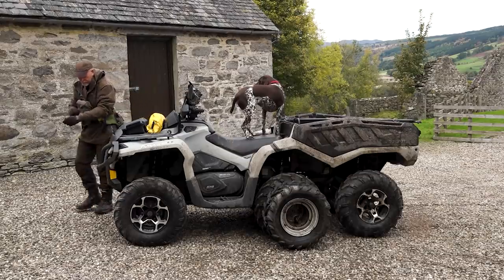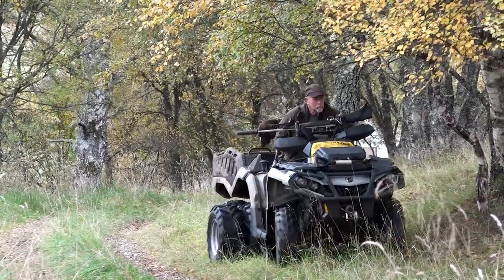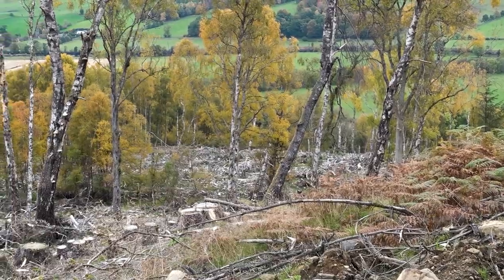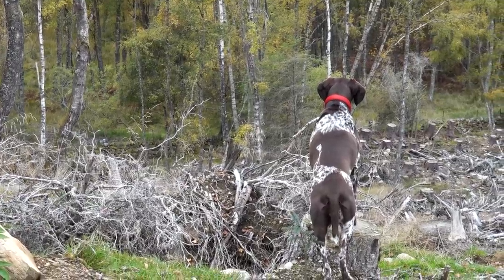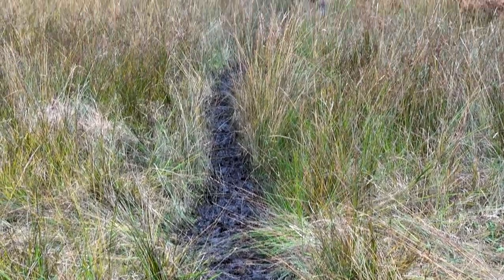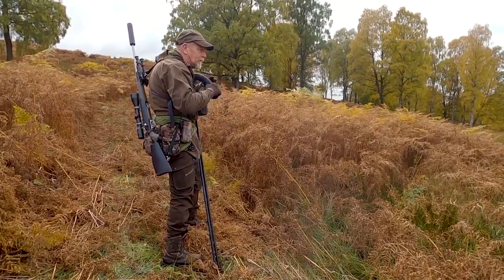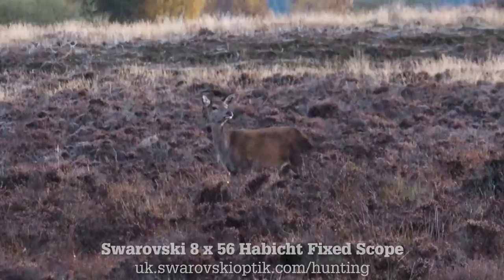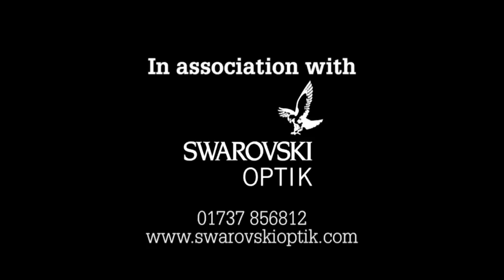The Shooting Show - First Hinds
This week we are on the hill stalking hinds early in the season.

Ordinarily, after the stags rut, I like to leave the hill to rest a while before starting on the hind to allow the deer some recovery time and peace and let the hill settle after what has usually been a busy 2 weeks of stalking – I don’t mind rest myself either! This year things were far from normal, and as some of the deer had taken to moving down overnight into some of the more vulnerable areas of the estate, specifically young trees and arable crops, I needed to start to deter them.

My tactic here was to get into position early and stalk the route they were taking as the came back to lie up out on the hill during the day – hence we were out long before first light to get into a position as they drifted up to perceived safety. We had some late rutting activity still going on in front of us, but these deer were safe today, I wanted the deer coming from the low-lying areas. Almost immediately, we had deer moving and while glassing a group heading out the way, there was a hind clearly limping from what looked to be a front foreleg.  Clearly, she was the target and I allowed other shootable hinds to pass and waited for her. Fortunately, she tagged along the back of the group and presented nicely, falling to a broadside heart-lung shot after a dash pf around 20 yards.

An easy ATV recovery followed and the prefect deer to recovery from the hill. On initial examination, I could see no obvious external sign of the reason for her limp, but after skinning her back at home, there was an old injury to her foreleg which had healed perfectly well and no other sign of a problem, she was actually in good condition

FREE MAGAZINE OFFER:
Before you take us up on our subscription offer, maybe you’d be interested in seeing what our Field Sports magazine are all about by signing up for a free magazine